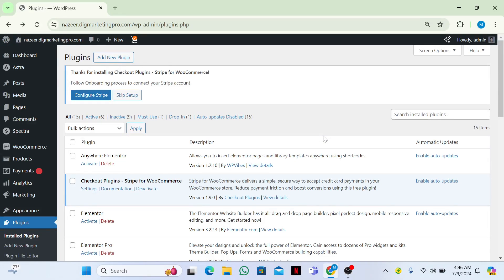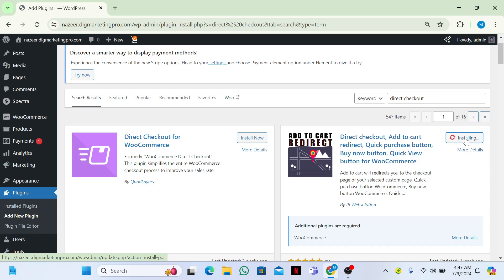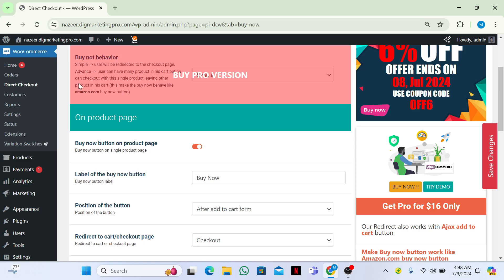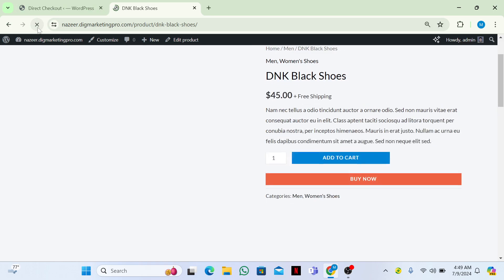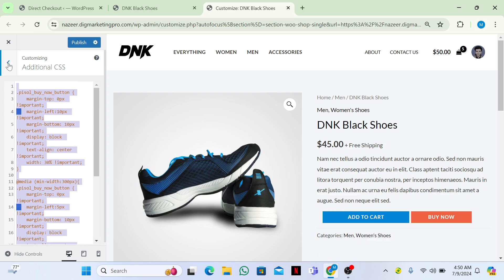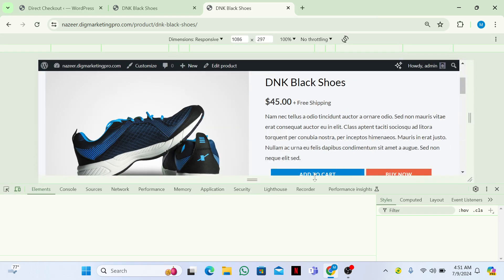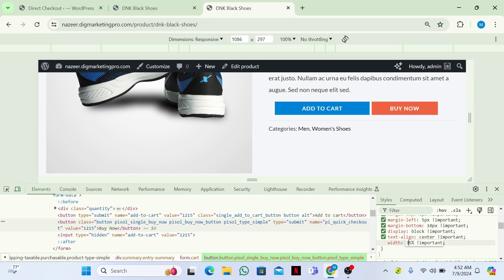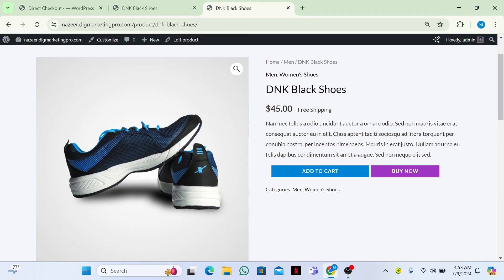How To Add A Buy Now Button With Your Add To Cart Button | On Woocommerce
In this video, we'll walk you through the steps to add a "Buy Now" button alongside the "Add to Cart" button in your WooCommerce store.

This feature allows customers to instantly purchase products without navigating through the cart, enhancing the shopping experience and boosting conversions.

Follow our easy, step-by-step tutorial to seamlessly integrate this functionality into your online store, ensuring a smooth and efficient checkout process for your customers.

Whether you're a beginner or an experienced WordPress developer, this guide will provide you with the tools and knowledge to optimize your WooCommerce setup.

Code:-

.pisol_buy_now_button {
    margin-top: 0px !important;
   margin-left:10px !important;
    margin-bottom: 10px !important;
    display: block !important;
    text-align: center !important;
    width: 30% !important;

@media (min-width:300px){
.pisol_buy_now_button {
    margin-top: 0px !important;
   margin-left:5px !important;
    margin-bottom: 10px !important;
    display: block !important;
    text-align: center !important;
    width: 35% !important;

.woocommerce-js .quantity .qty {
    display: none;
    width: 3.631em;
    text-align: center;
    min-height: 35px;